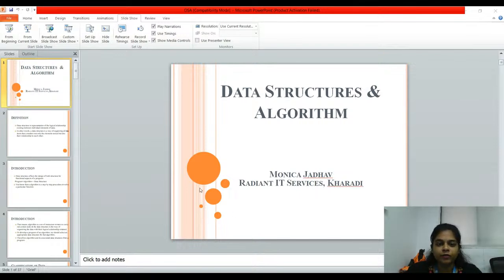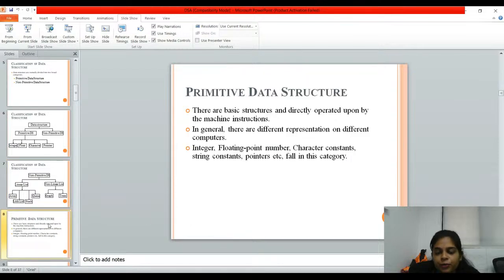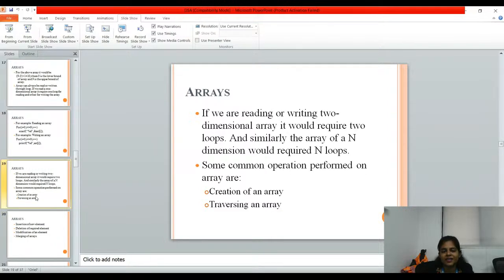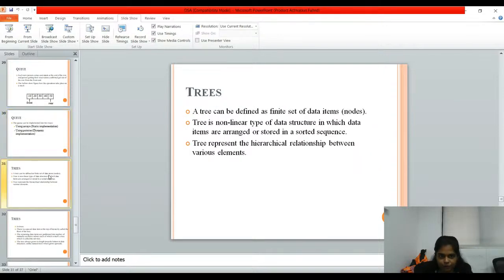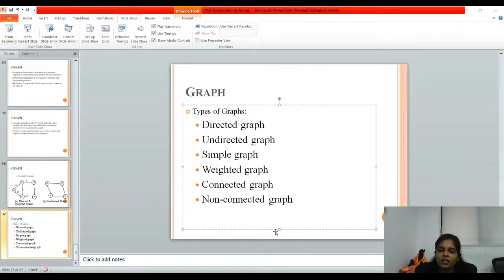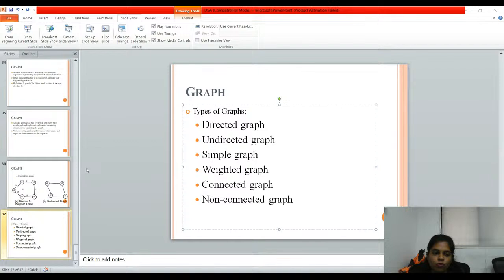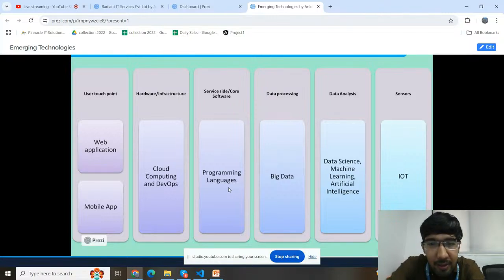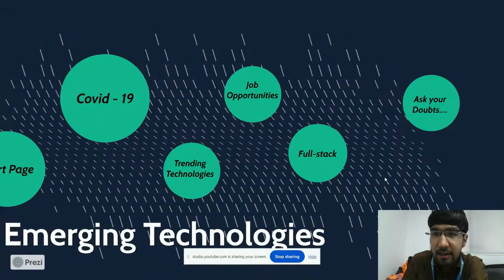🌟 Fast-Track Your Tech Career: 3-Day Full Stack Workshop + Internship Opportunity!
🖥 Workshop Breakdown:
- 22 Aug: DSA + SQL
- 23 Aug: JavaScript + React
- 24 Aug: Java

🎓 Get Certified and enhance your skills in just 3 days!

📍 Location: Office No.13/14, 6th Floor, B' Building, Downtown City Vista, Kharadi, Pune, Maharashtra 411014